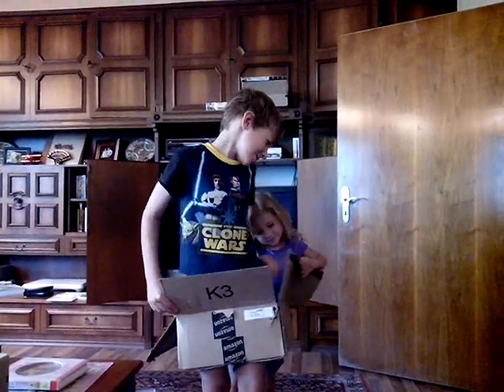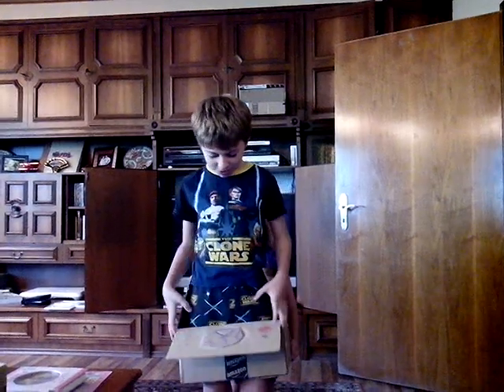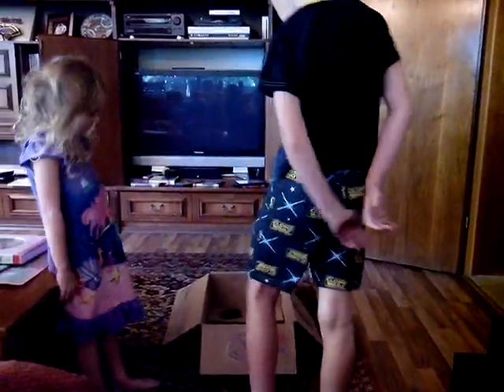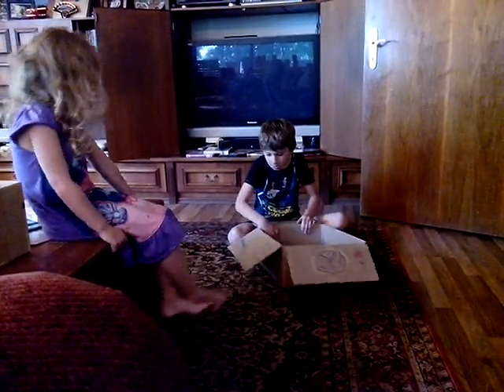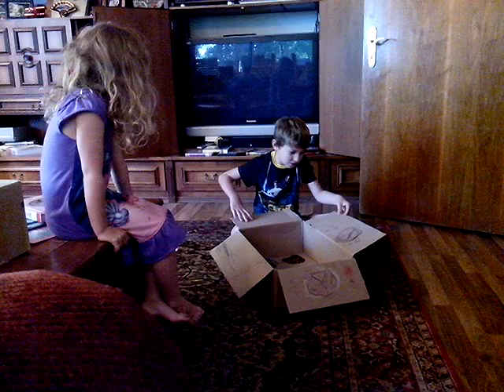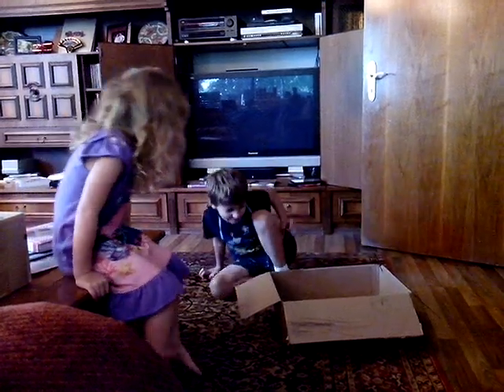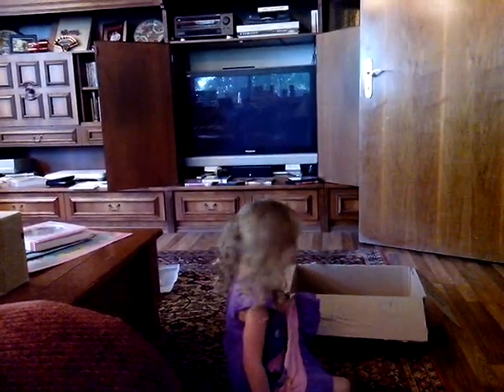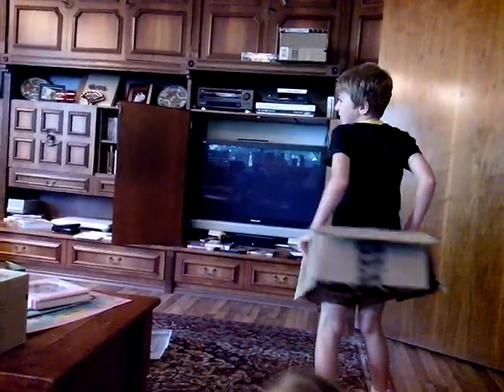Rocket ship how to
How to make a rocket ship from a cardboard box.